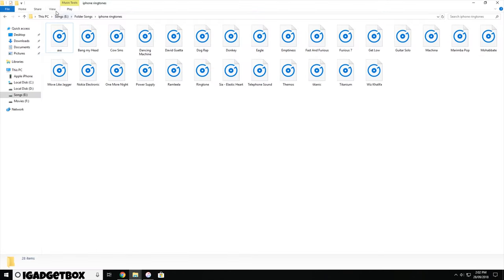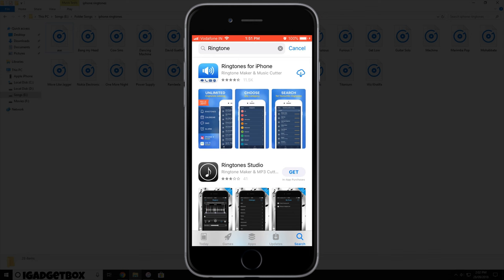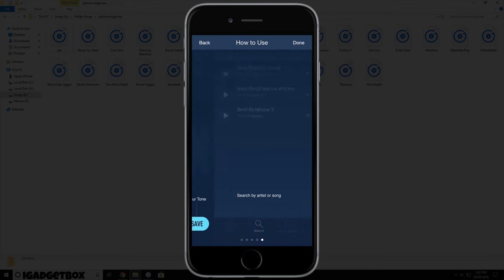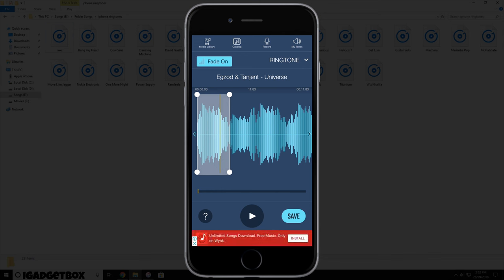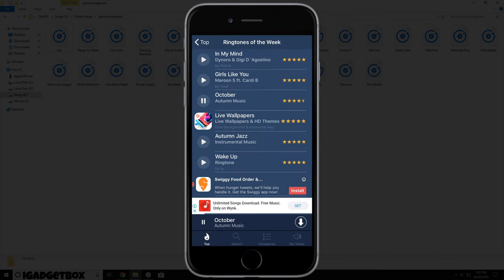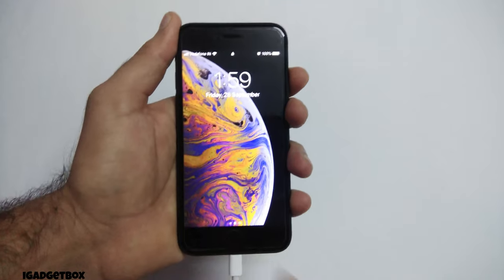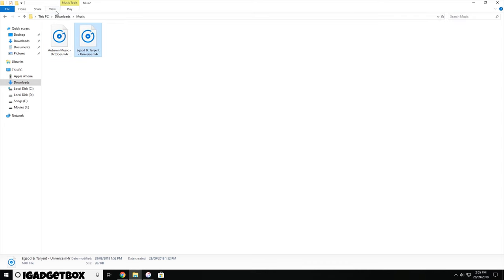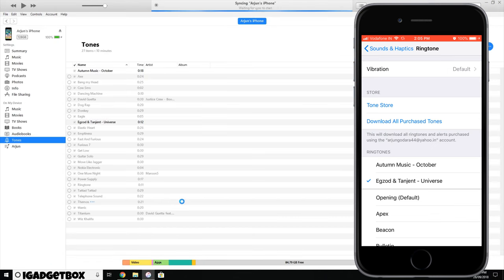How To Add Ringtones In iPhone (2018)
Open the ringtone file you have just downloaded or drag it into iTunes.
Sync your newly added tones in order to get them to appear on your iPhone.
Set your ringtones in Sounds in Settings in your iPhone.

How To Add Ringtones In iPhone (2018) | how to add ringtone in iphone using itunes